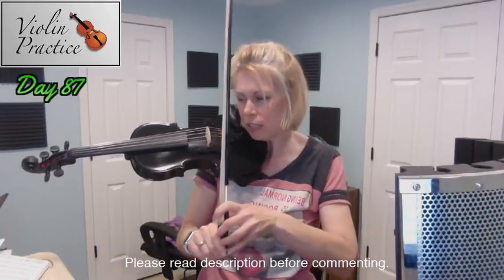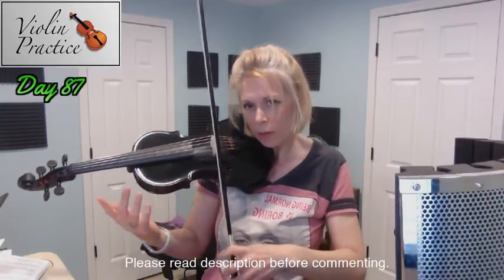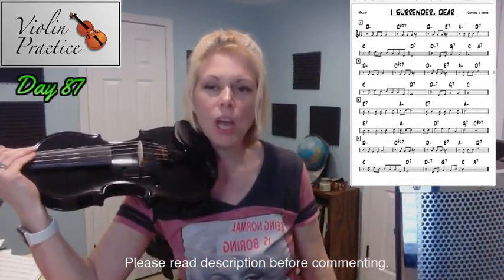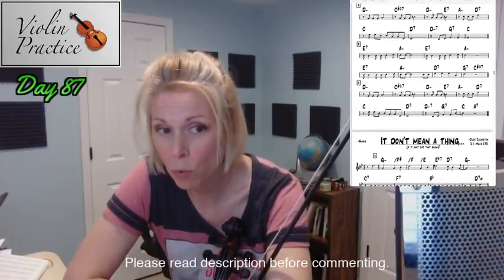Violin Practice - Day 87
Day 87 of live practice feed: 🌞 It ain't all sunshine and roses! 🌹
Not gonna lie, missing 2 days of practice sounds pretty bad. But, sometimes you have to work hard through the painful mistakes to ever get better.
🎵..Tunes Played:.. 🎵
_  3 days to go _
*** These videos are NOT Lessons ***
I'm learning the violin and on a 5-string (harder to play). I make many, many mistakes. Over the course of days, weeks, etc... my goal is to show how progress happens. I believe people need to see the painstaking process of practice. Please comment, but understand that I cannot reply to any comments until after the broadcast. Constructive Critique and helpful tips always welcome. Thank you.